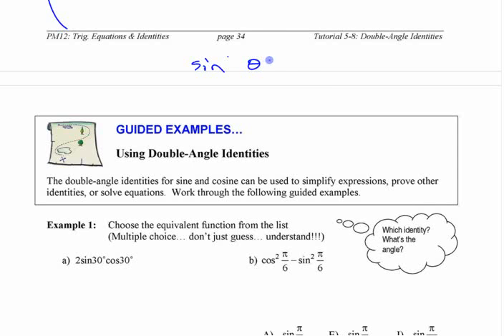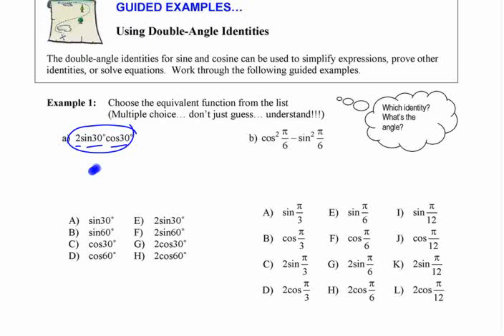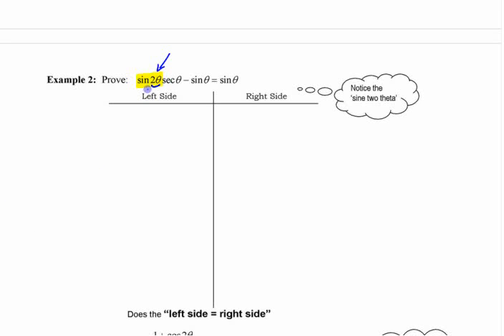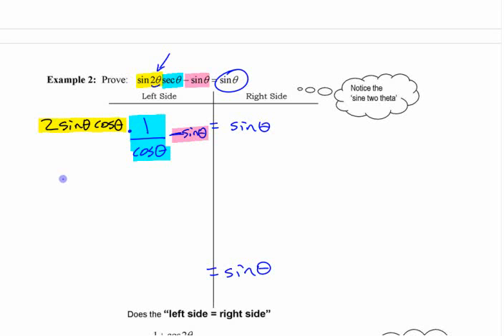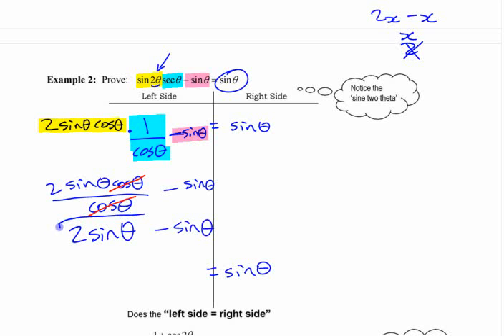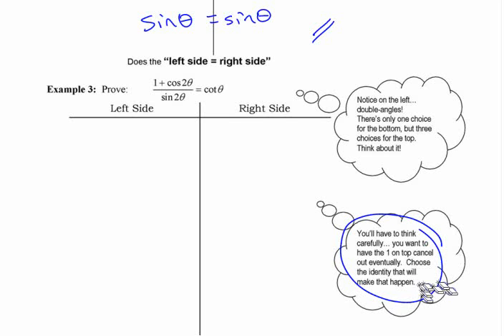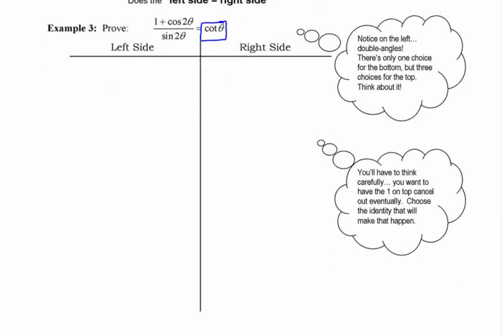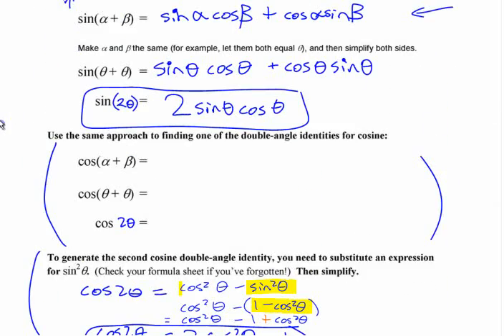PC12 - 6.2b (pt2) Double-Angle Identities